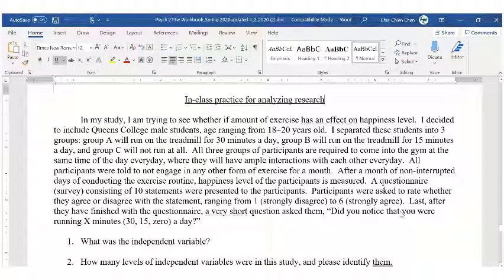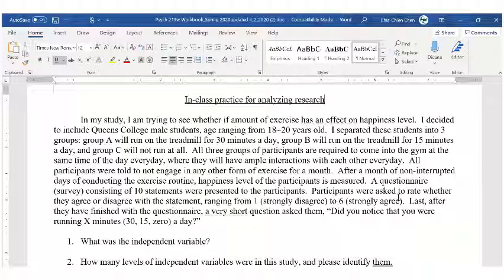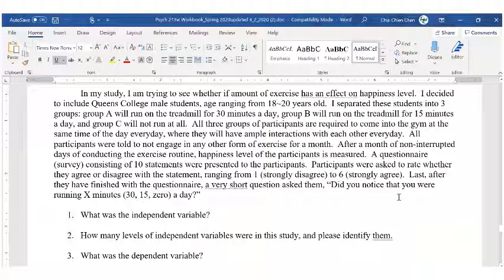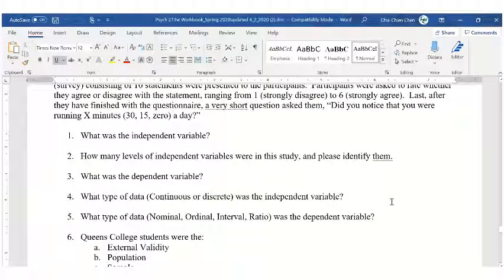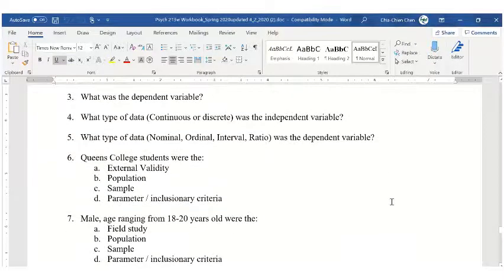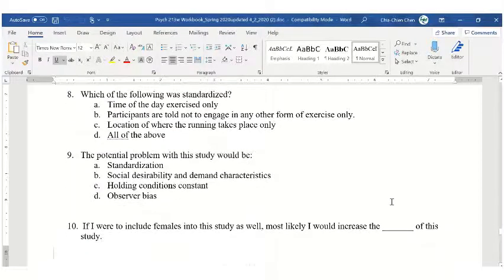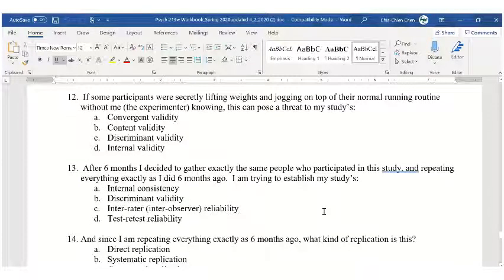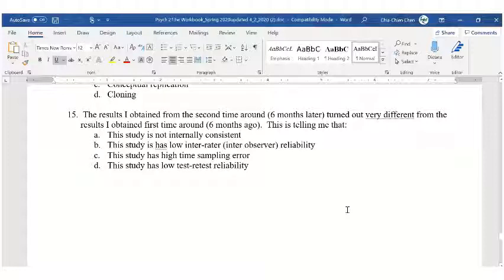In class analysis of research